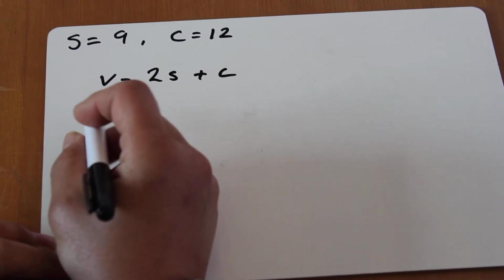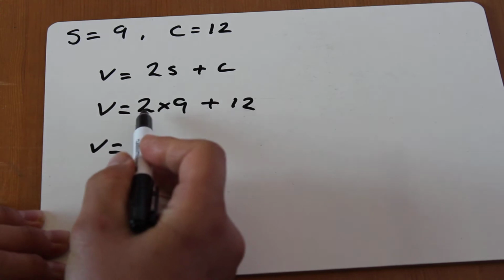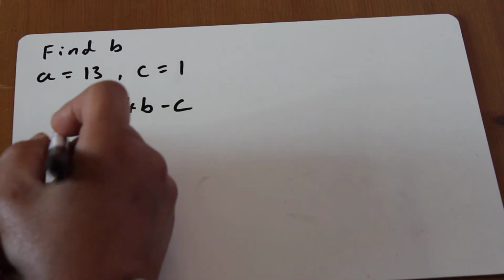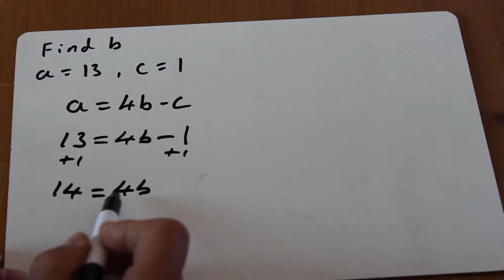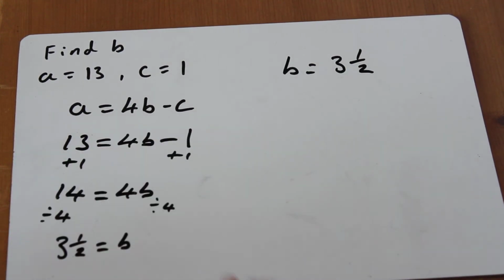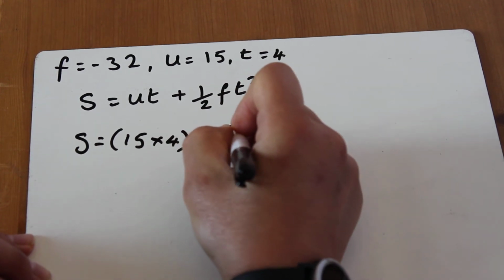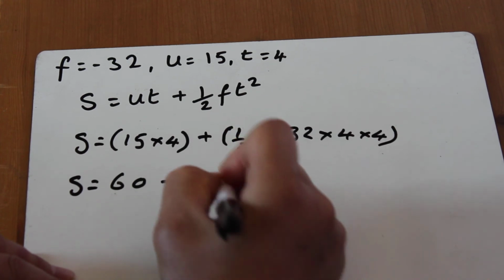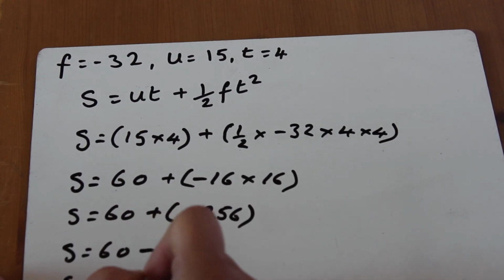Substituting into a Formula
In this video, you will learn how to substitute values into a given formula.